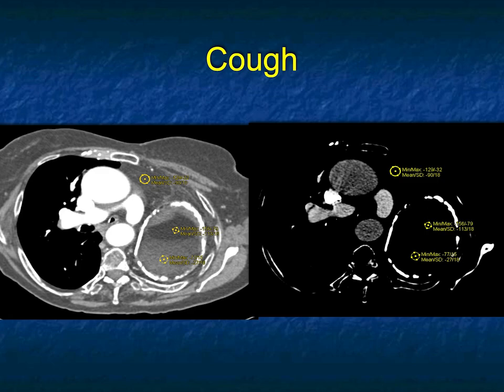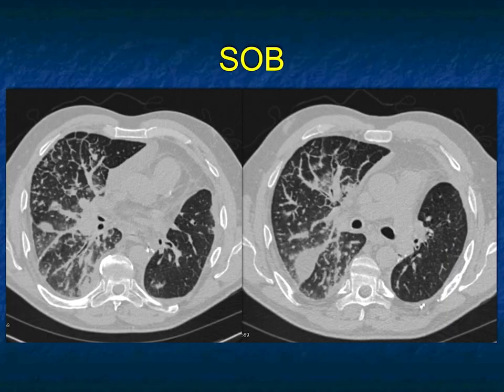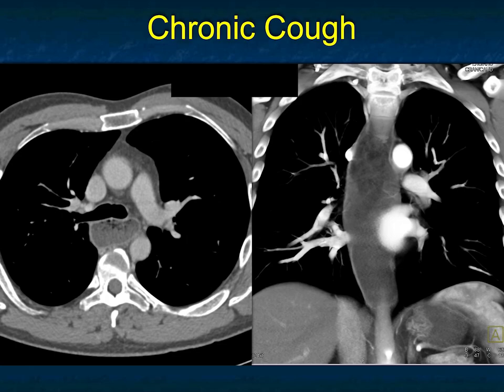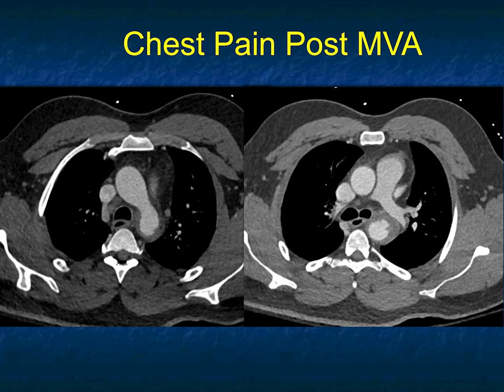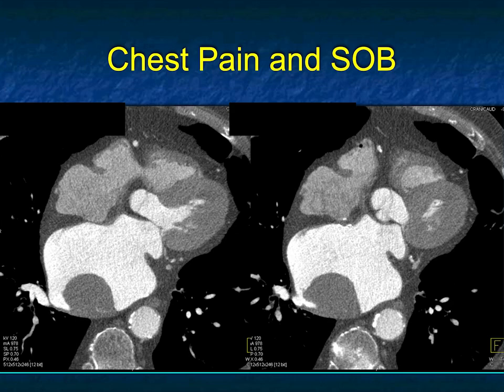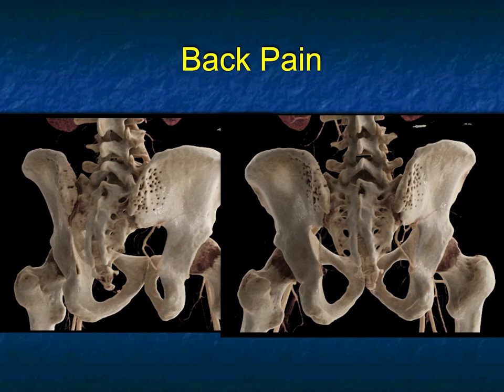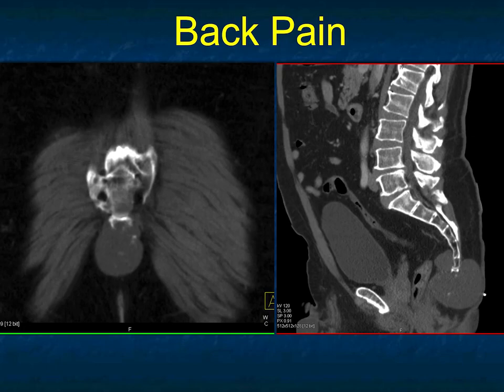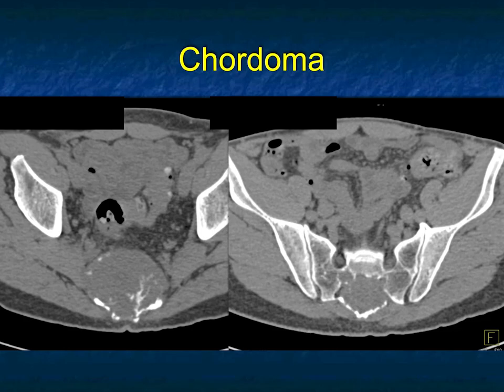You Make the Call: Freestyle CT Radiology Quiz #4